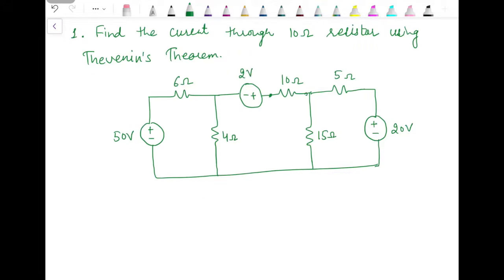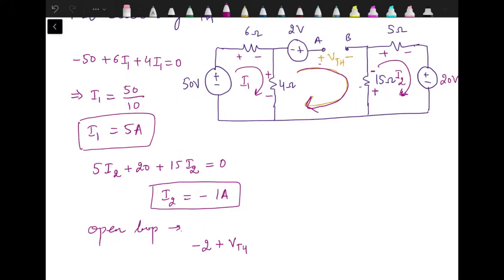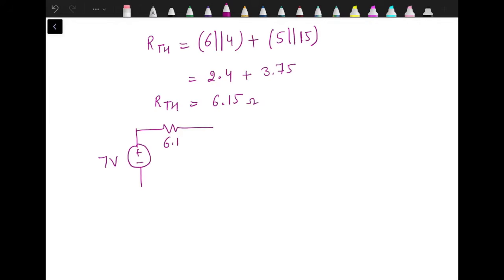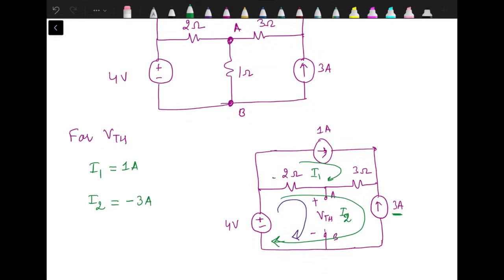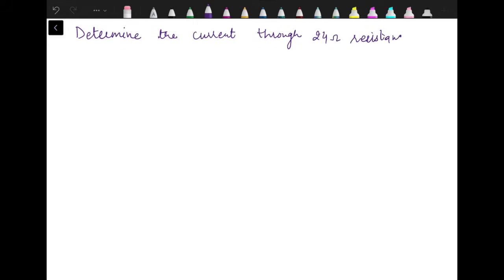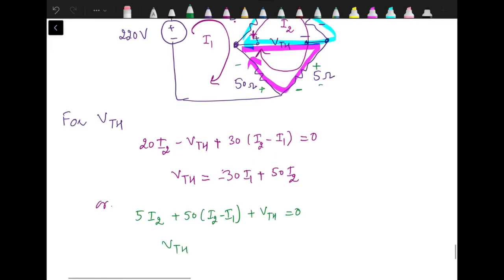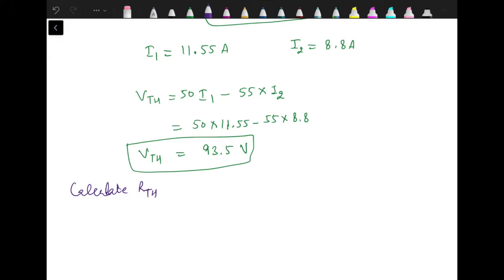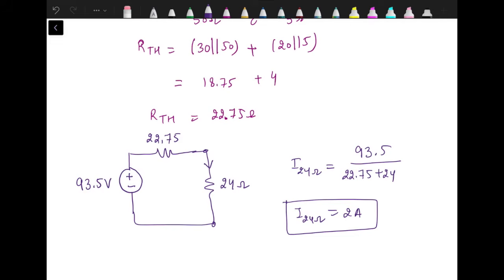Thevenin's Theorem Part 2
This video explains how to obtain the Thevenin's equivalent of a complicated circuits and how to calculate load current, by solving three different problems.